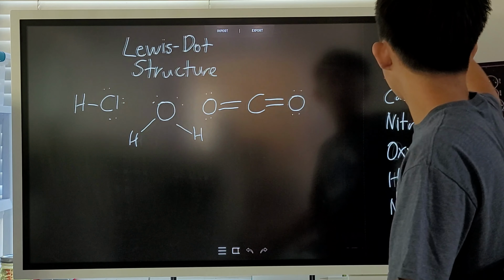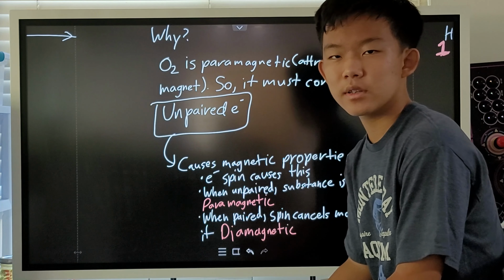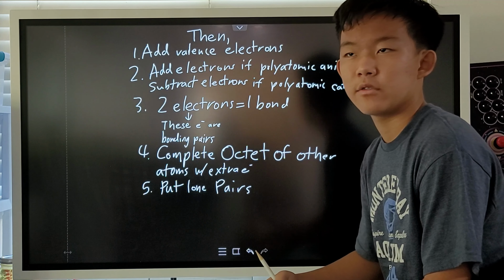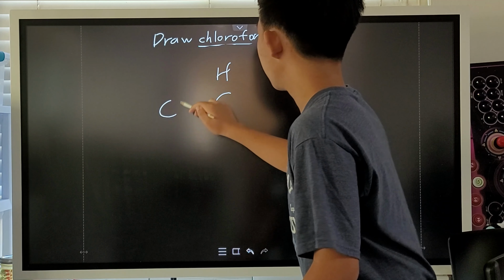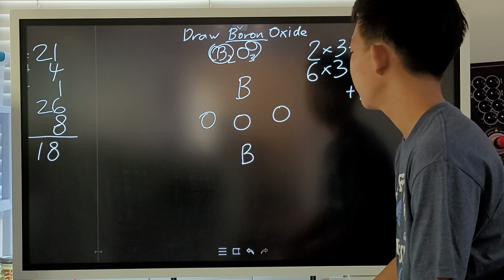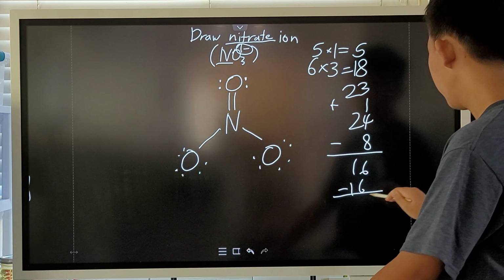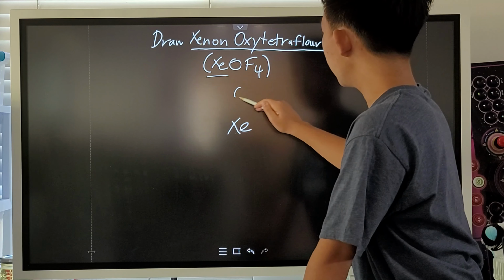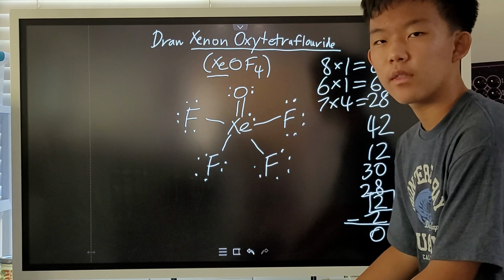AP Chemistry - Part 8: How to build Lewis-Dot structure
Hey guys!
Today, we are going to go over how to draw something called Lewis Dot structures. It's a handy way to depict chemical compounds. We also also going to discuss the octet rule. Happy Learning!